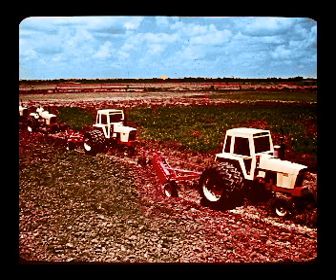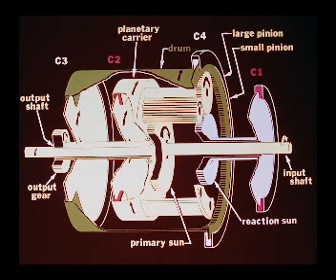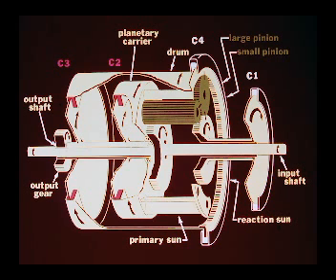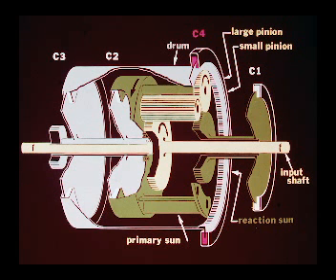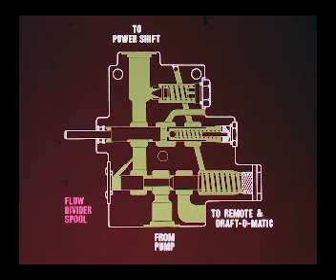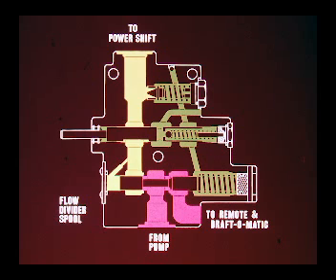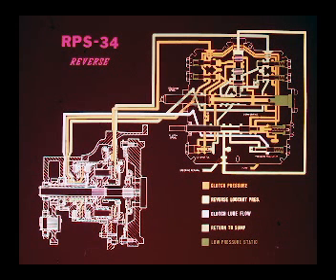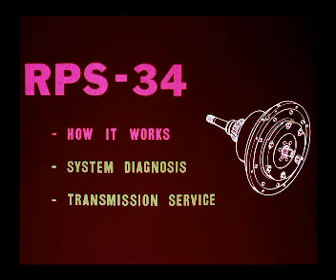Case 70 Series Transmission the RPS 34 -How it Works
Case Service Education Department's filmstrip called RPS-34 How it Works.